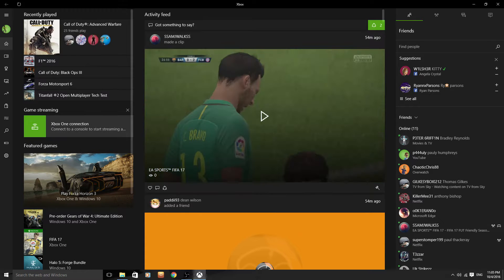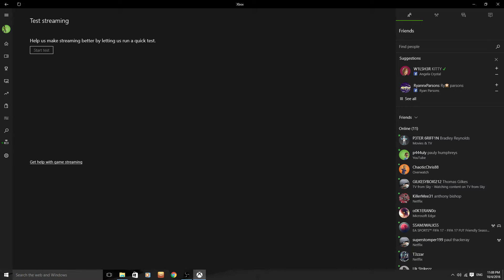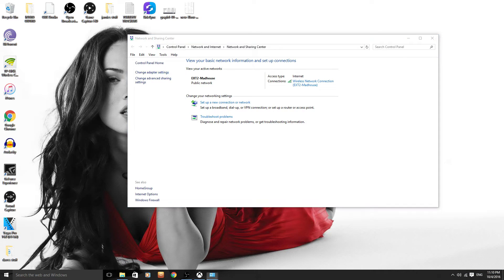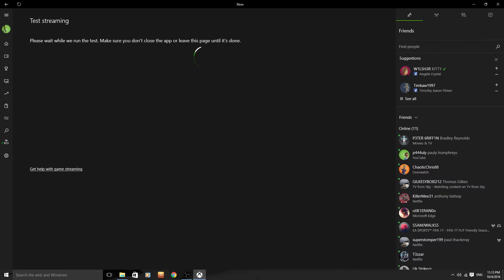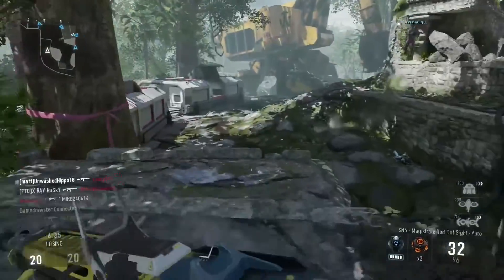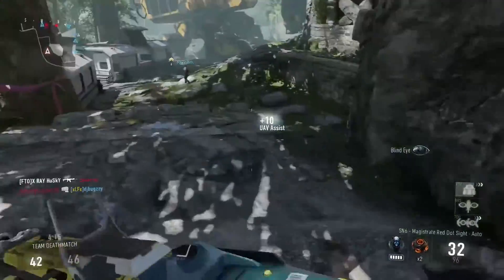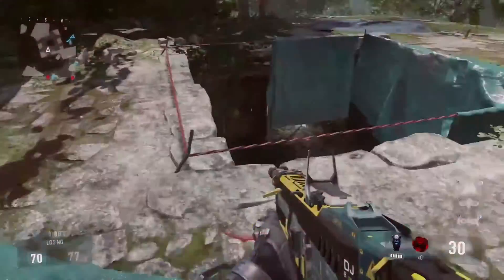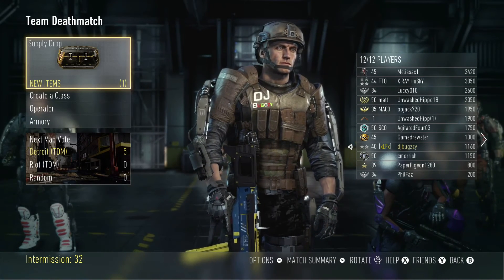XBOX STREAM FIX (EASY )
HOW TO STREAM XBOX TO WINDOWS 10 WITH NO LAG